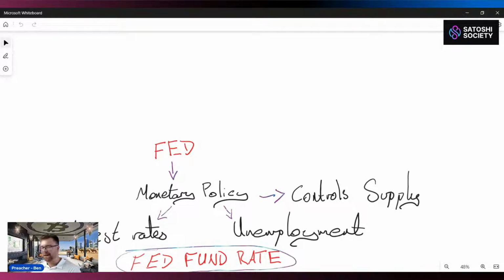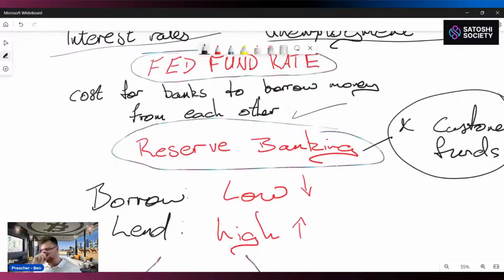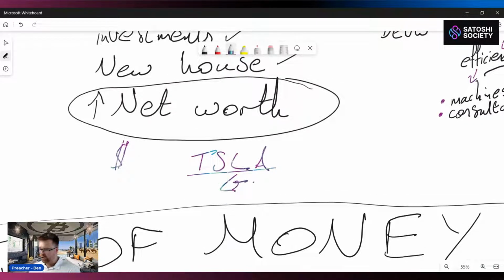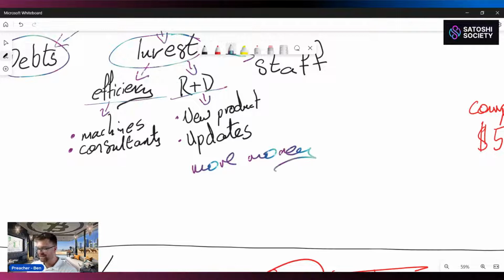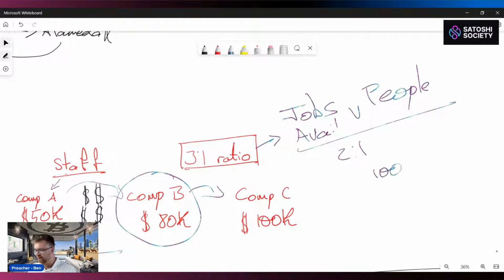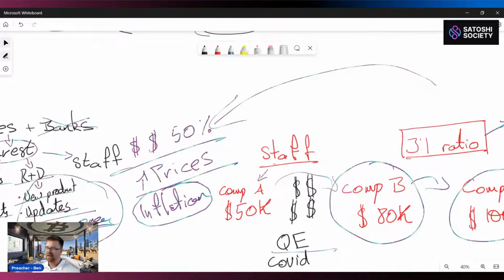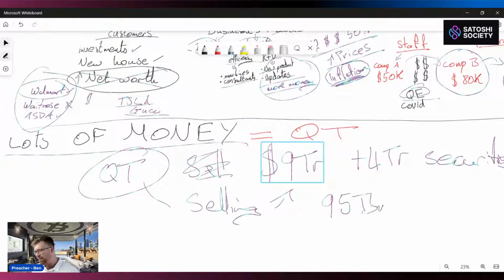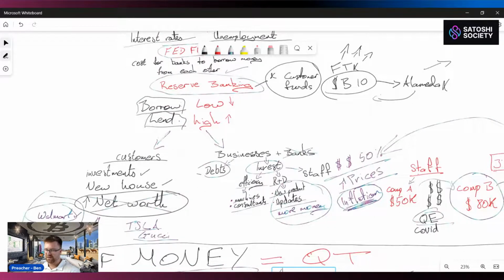WHY DOES THE FED AFFECT CRYPTO PRICES??